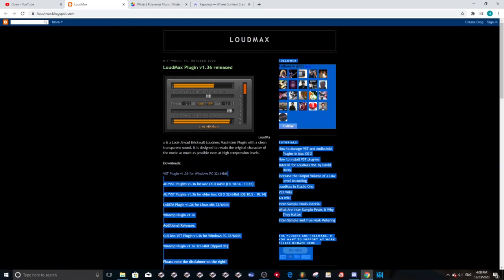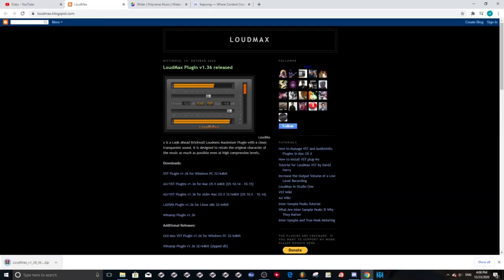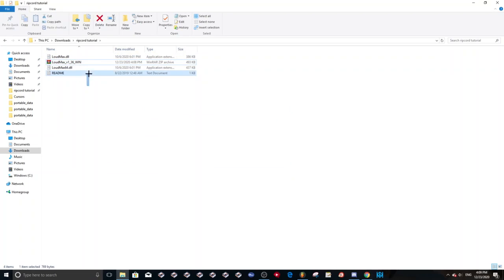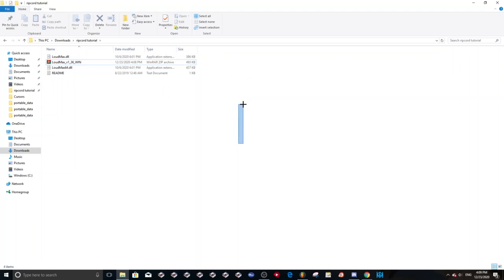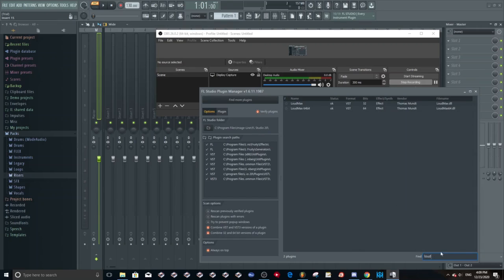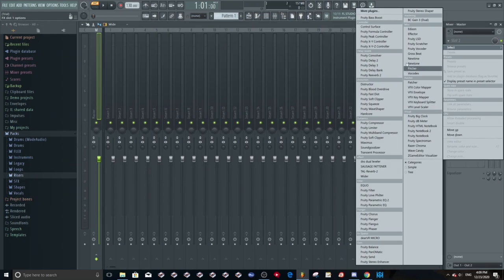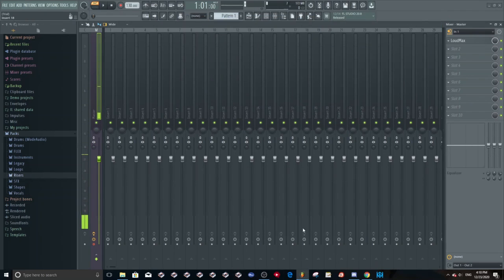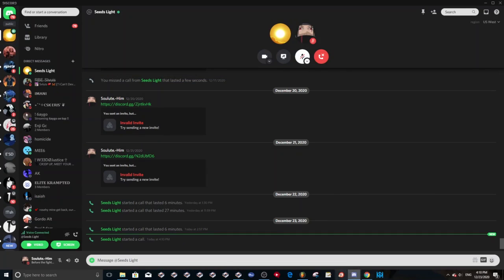How to download and use external plugins in FL Studio